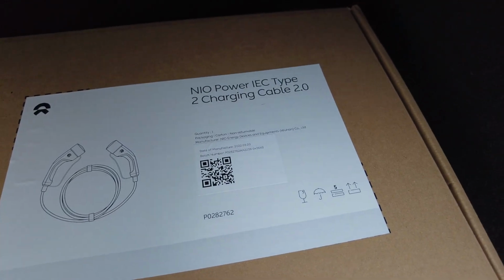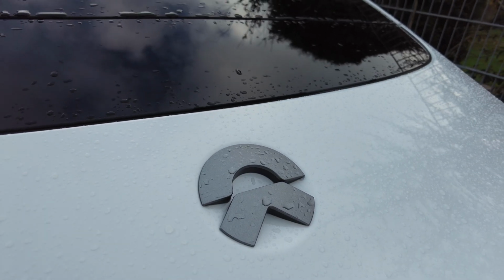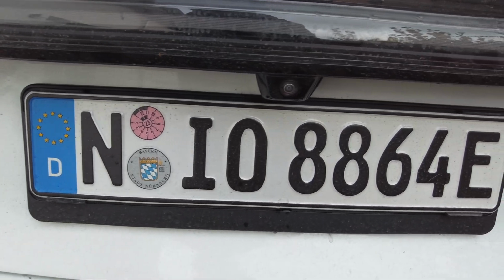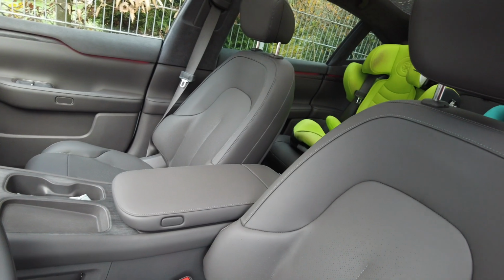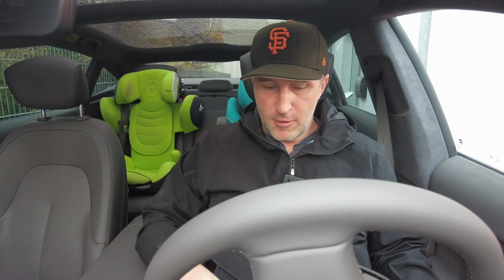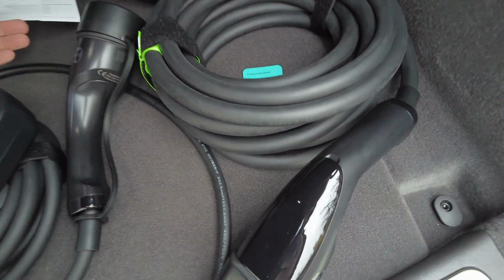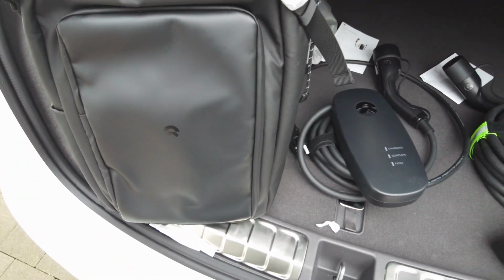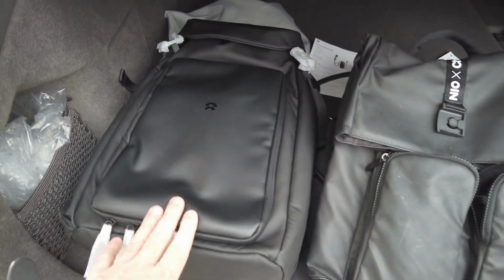NIO ET7 Germany Delivery Attempt #1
Since NIO announced the subscription plan in Germany in October, I've been trying to get my hands on a car to make a European Road Trip. It's been a process, not without false starts and stops and hiccups along the way. But a car is finally here, so let's talk about it so far.

Deep Gratitude to My Patrons:
Mo Money Mo Problems Tier: Alex
Money For Nothing Tier: Mom

Get free stocks for signing up to MooMoo

Scan my QR Code or use the following before you test drive or buy your NIO
Europe: AZQYY8

Gear
Sony a9ii
DJI Pocket 2
iPhone 13 Pro Max
Sony ZV1
85mm 1.4 G Master
16-35mm G Master Lens
Sony Hotshoe MIC
Ronin SC Gimbal
Mavic 2 Pro Drone
Canon DSLR (5D4)
SD Card
Nintendo Switch